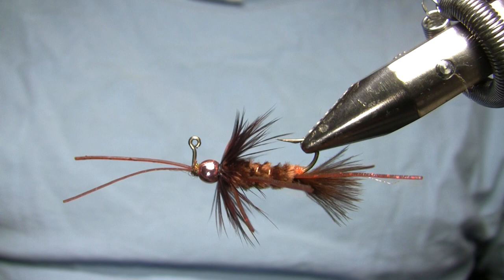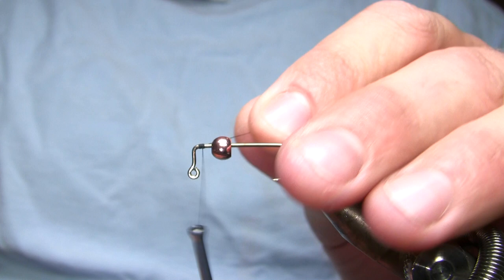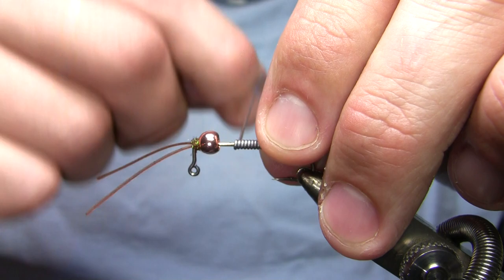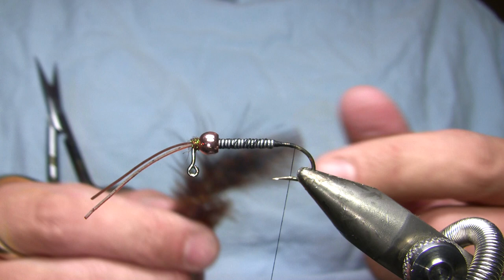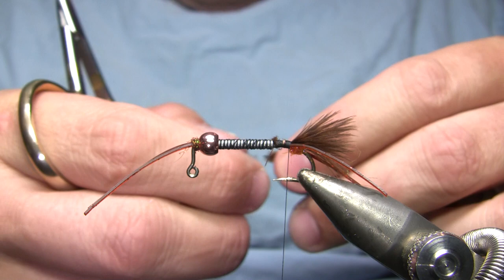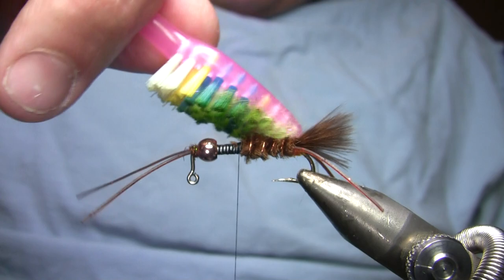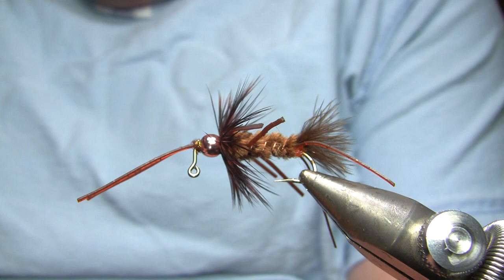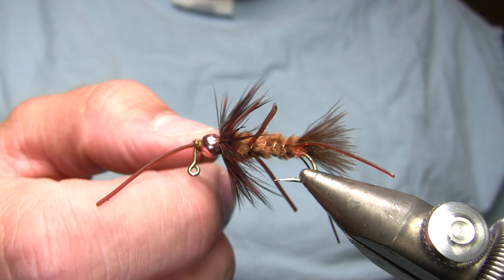Delektable Bug Stonefly Nymph | YCFF